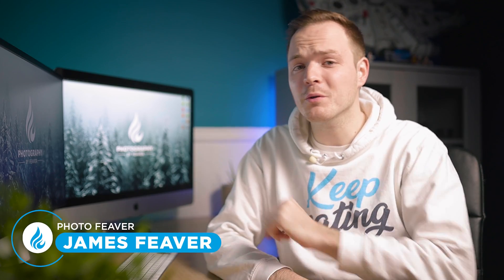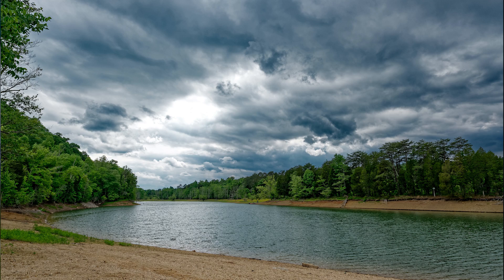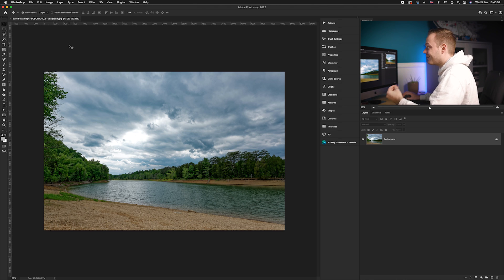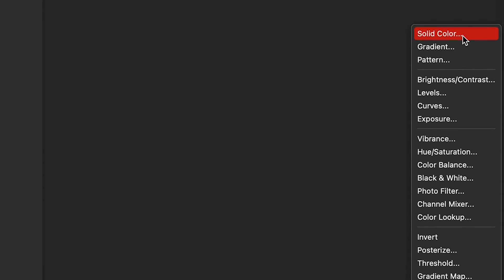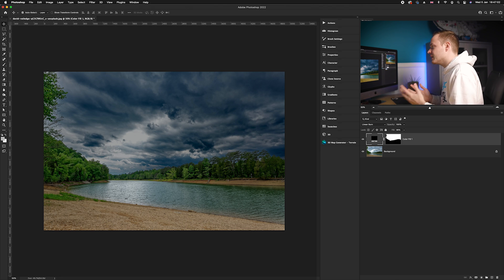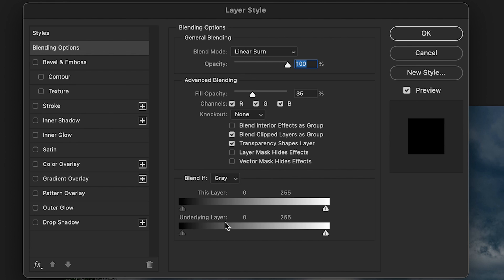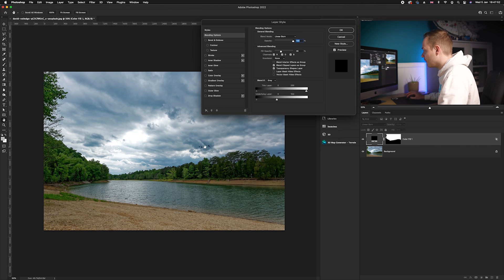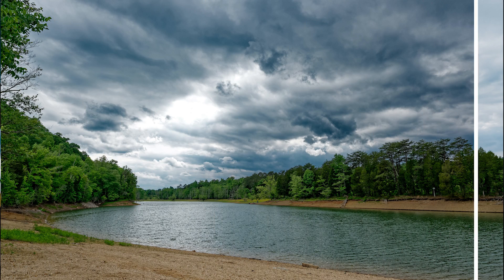How to add more dynamic range to the sky in Photoshop 2022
Another Tuesday 2 minute Tutorial and today is How to add more dynamic range to the sky in Photoshop CC 2022. This effect works on almost anything, cars, clothes, buildings, etc. So make sure to have a look at the pre-selected photos on my website to follow along with this tutorial.